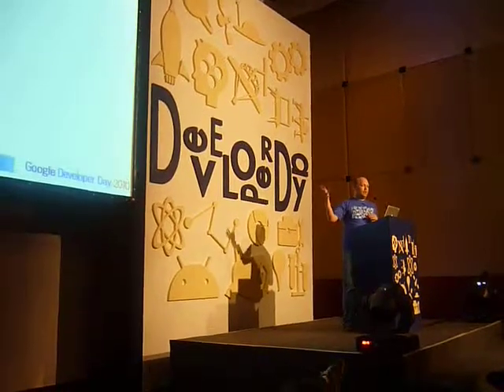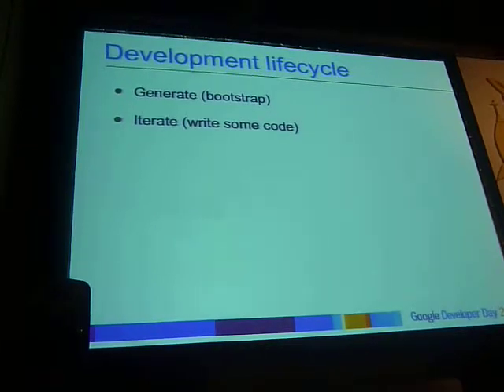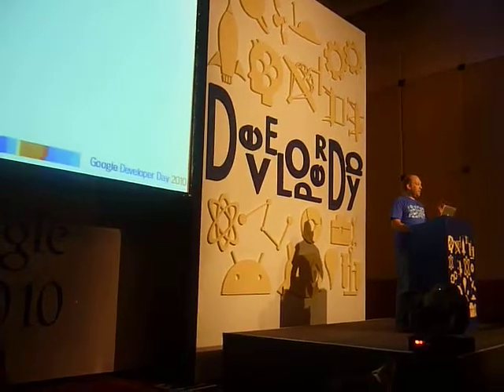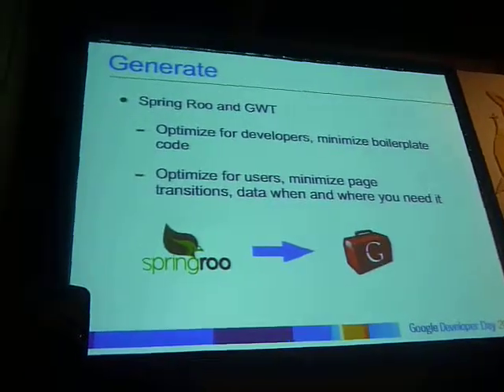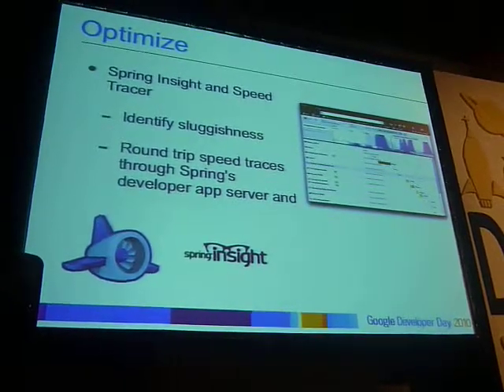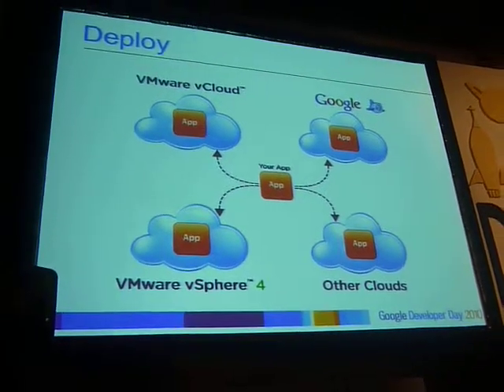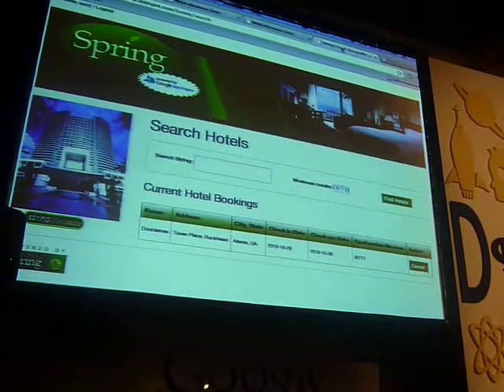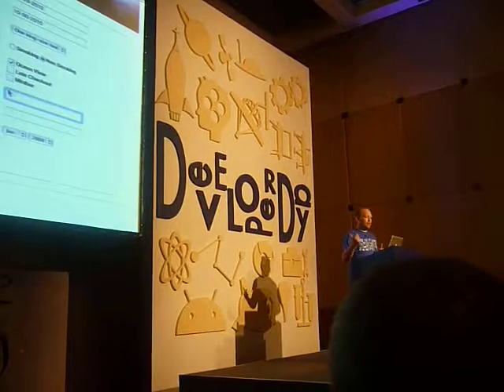Google Developer Day 2010 - GWT - Case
Caso de sucesso na Webb. pequena amostra de como o recurso GWT da Google foi desenvolvido pela Webb para sua solução.